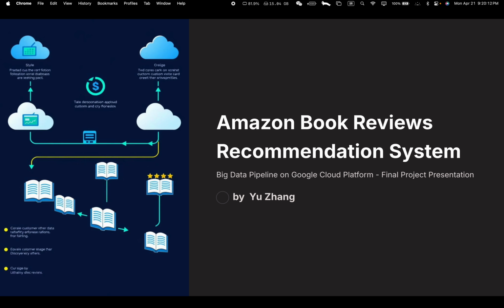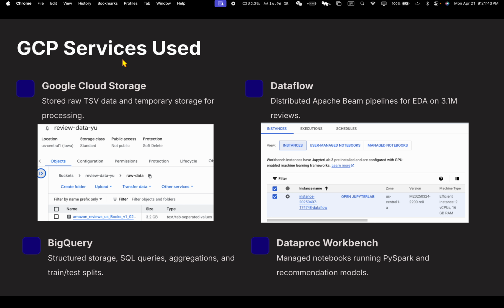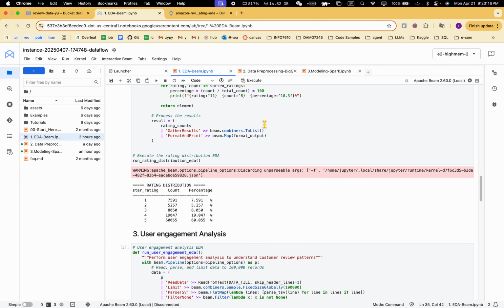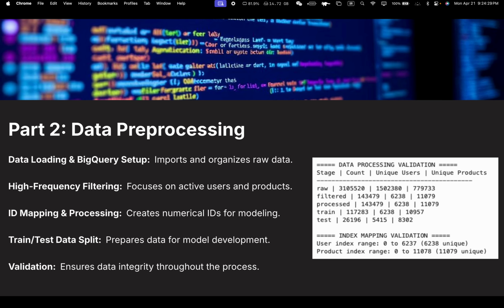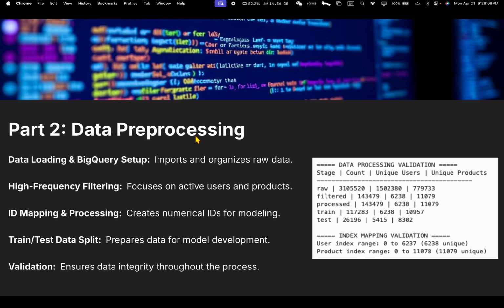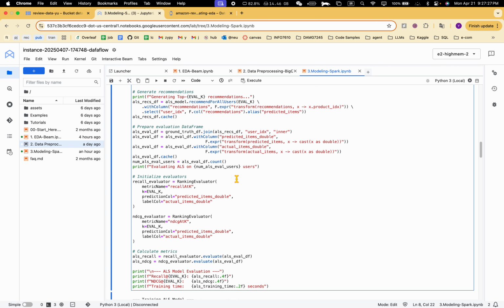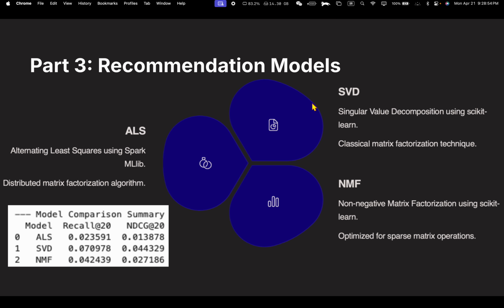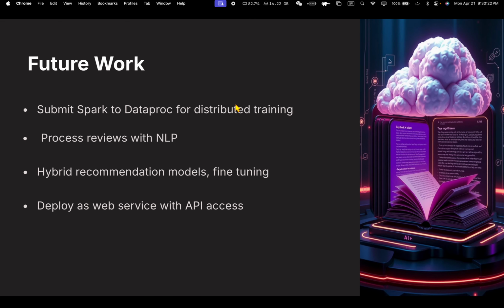Amazon Book Reviews Recommendation System